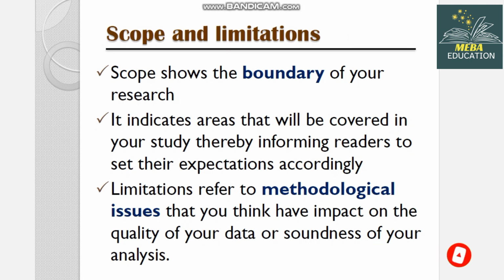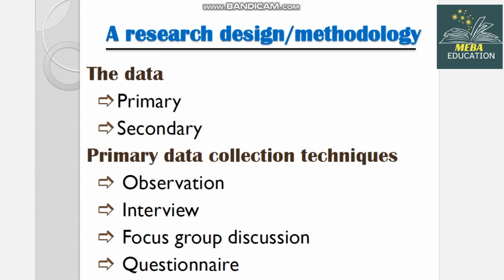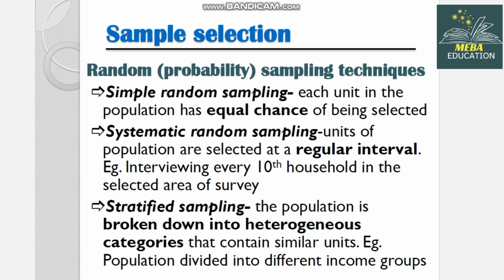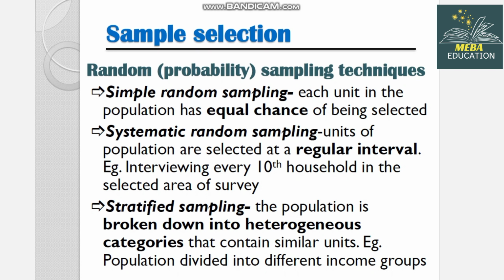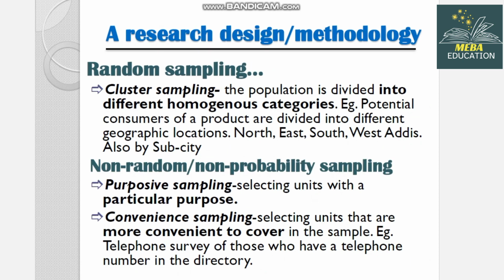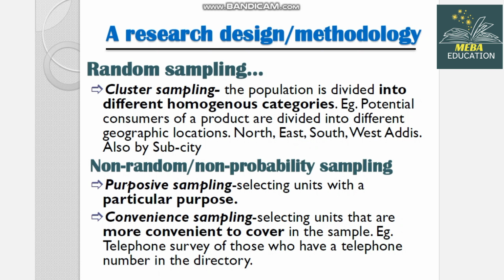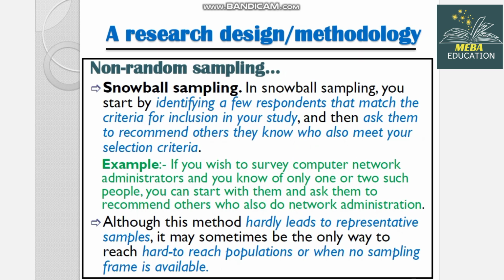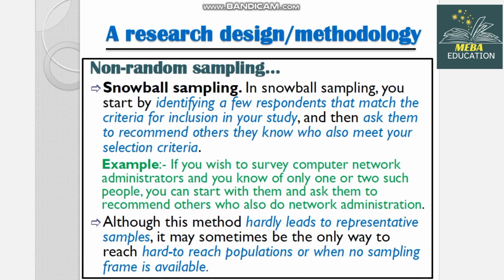How to Write Research Proposal